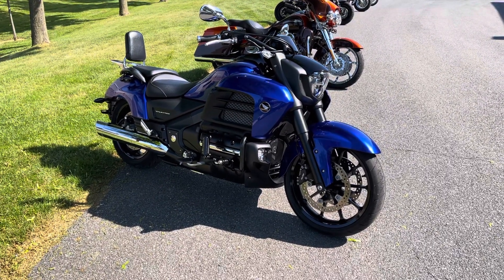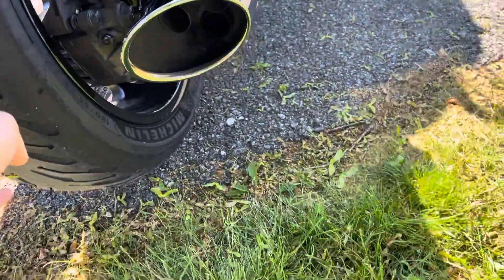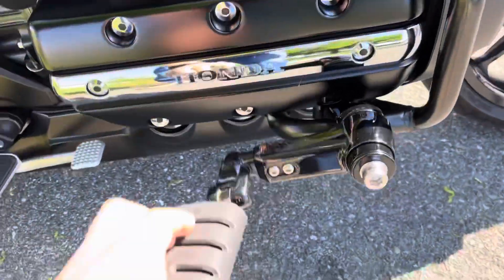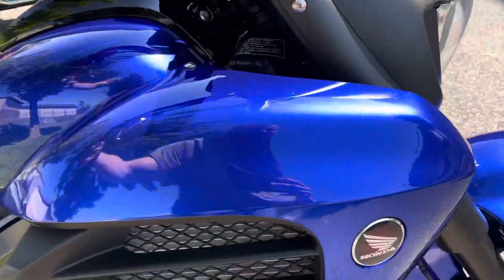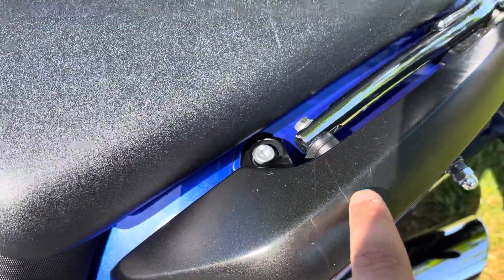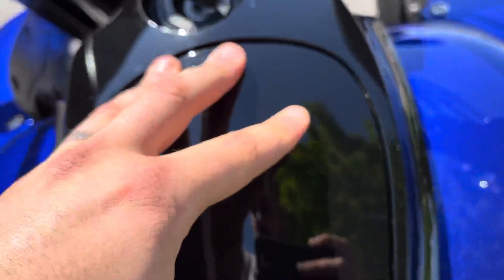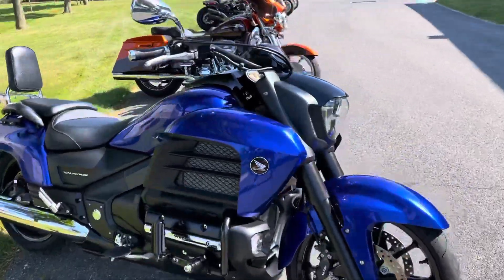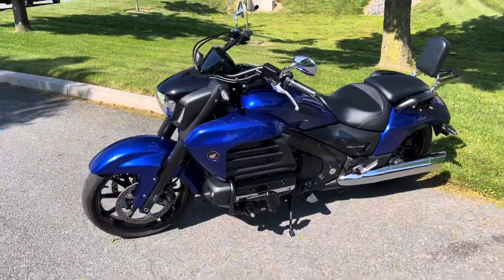2014 Honda Valkyrie